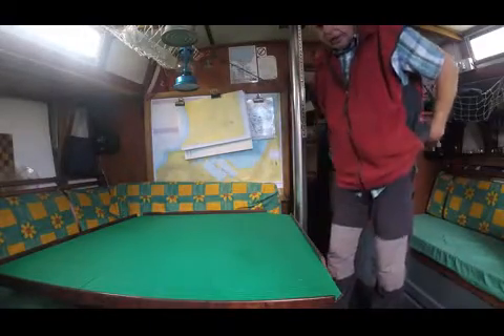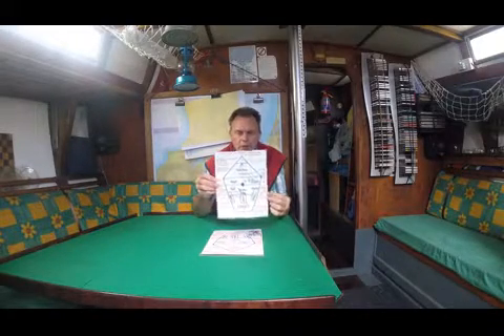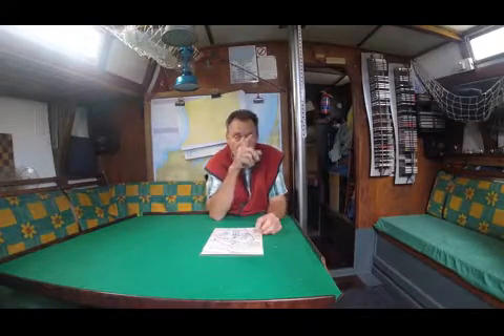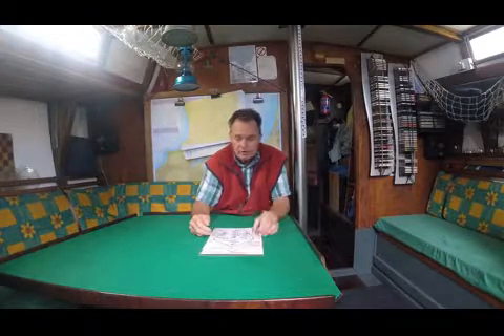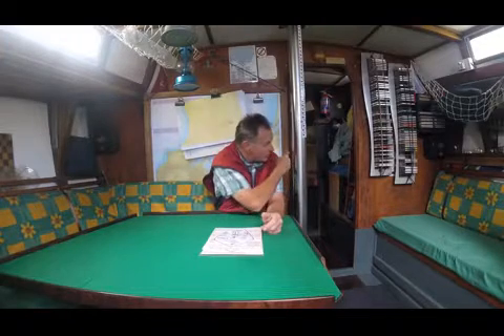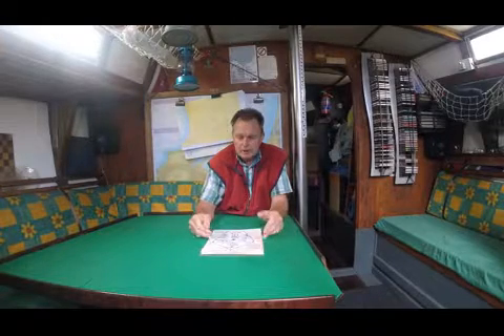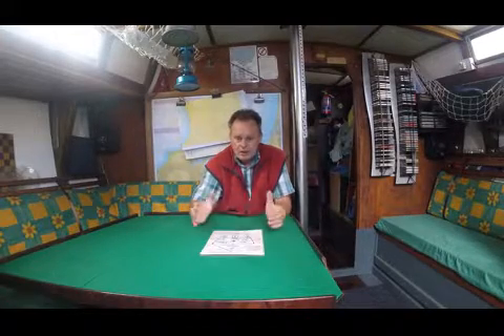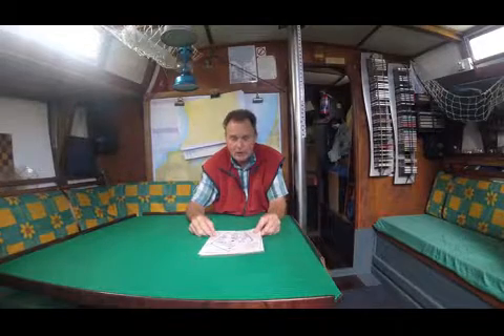SV Chantecler-The Safety Briefing why its sooo Important??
Informative videos on all aspects of sailing and sail training